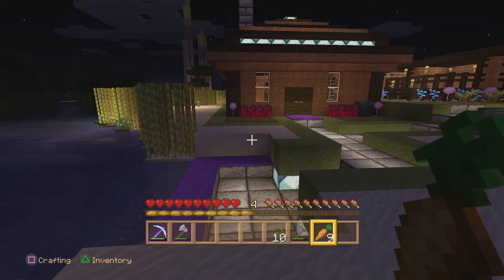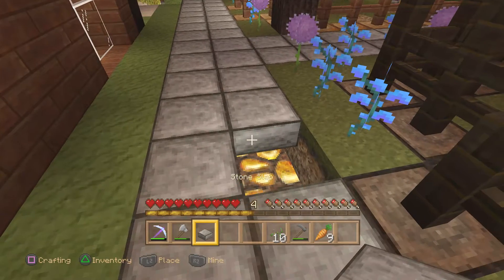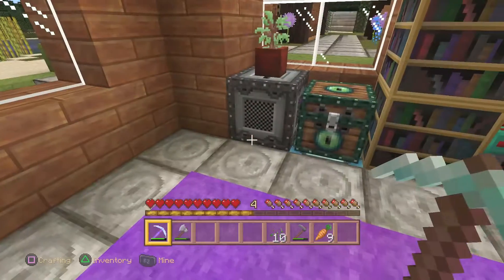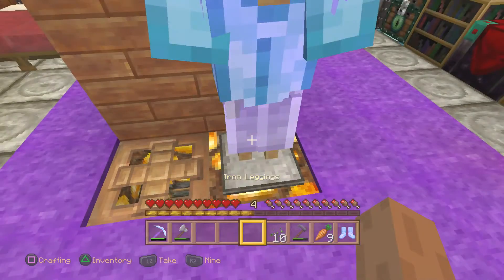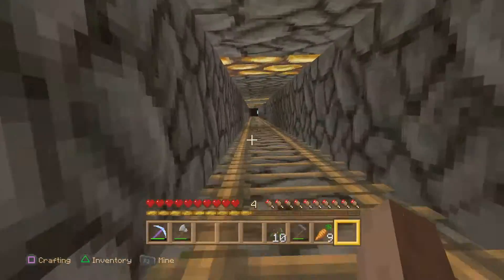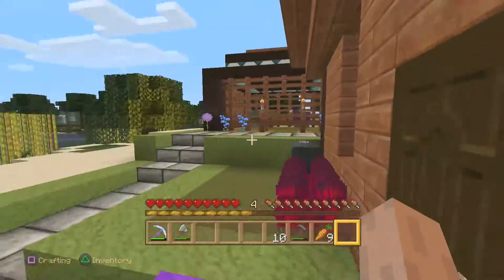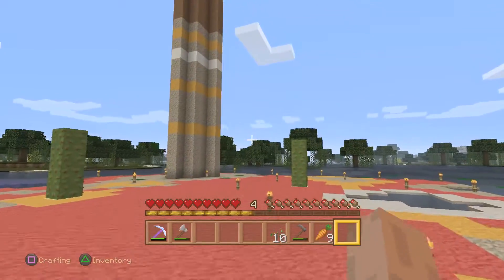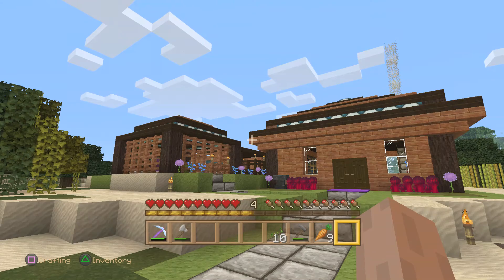Minecraft PS4 - Bryce Park Ranger Station Tour [1068]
In Minecraft Episode 168, I give you a tour of my newly crafted Bryce Ranger Station and surrounding animal pens using some of the new wood, blocks, and flowers that just came out in TU31. You also get a sneak peek of my custom Mesa Spikes biome I am terraforming at my park. I am playing in my Phoenix Genesis survival world with the natural texture pack. Enjoy!

Video gameplay footage and commentary recorded live by me, phoenixgenesis, on my PS4 on January 1, 2016 and January 2, 2016, respectively. (c) 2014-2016 Phoenix Genesis / MBS LP - All Rights Reserved.